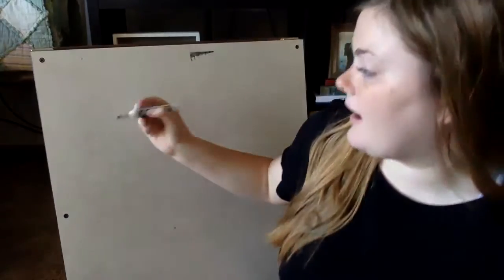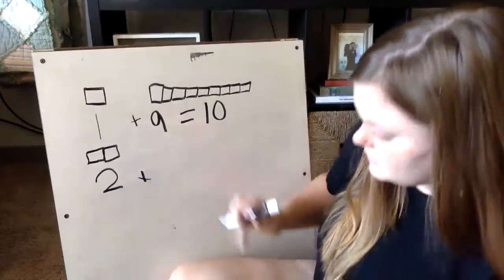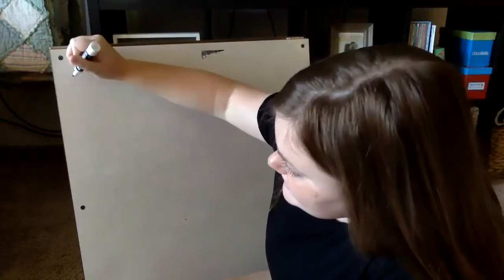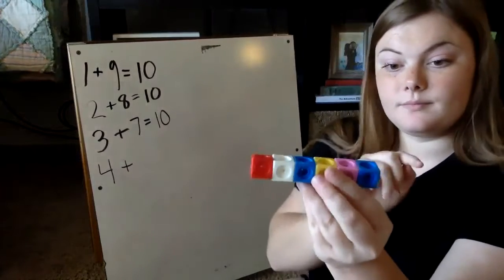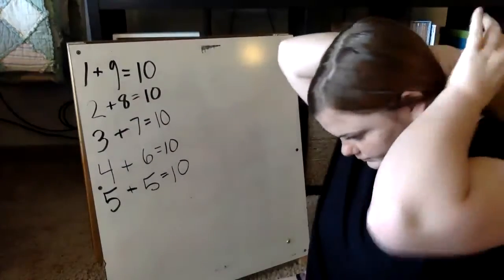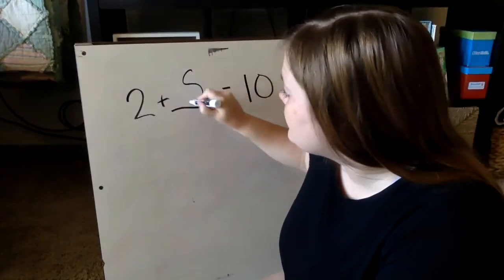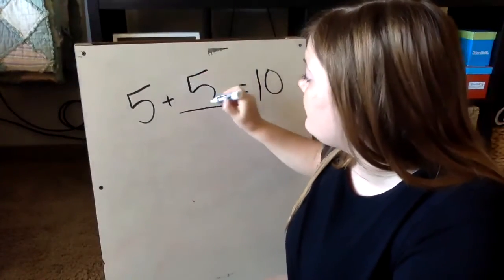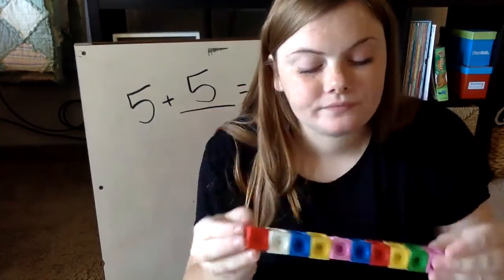Missing Number Game - Math Lesson Week 5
In this video we will be discussing different equations for the same number!